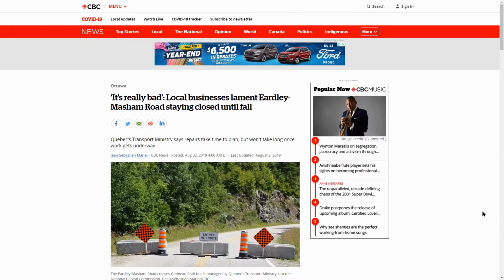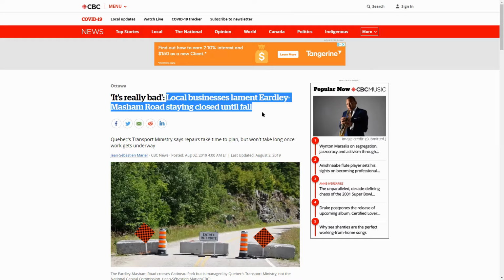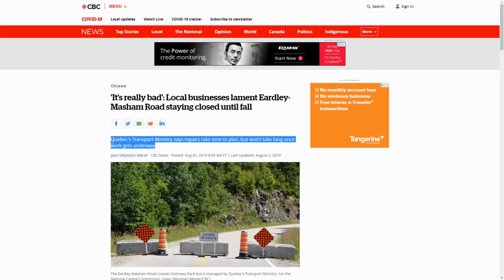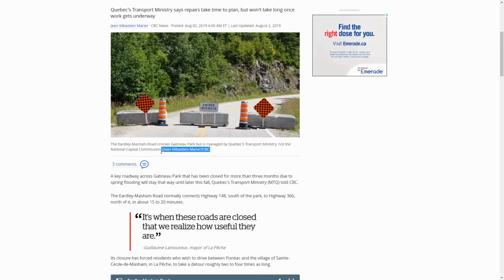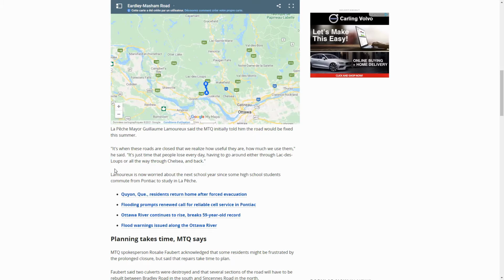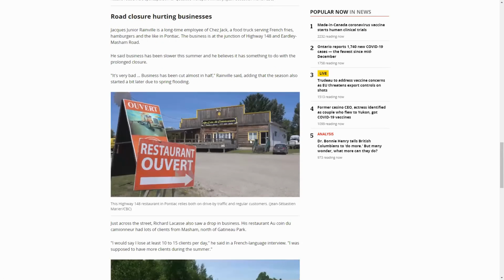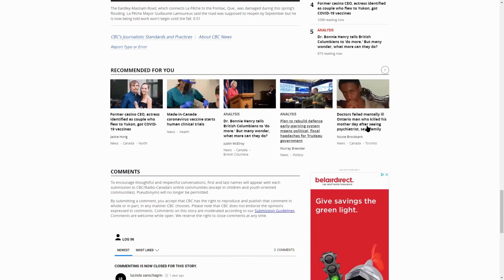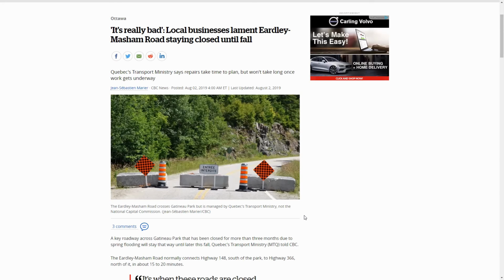JOU3100 | Winter 2021 - Module 4 - Anatomy of an Online News Article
Video lecture for module 4 of JOU3100 Digital Journalism I, a course offered at the University of Ottawa in the winter of 2021.